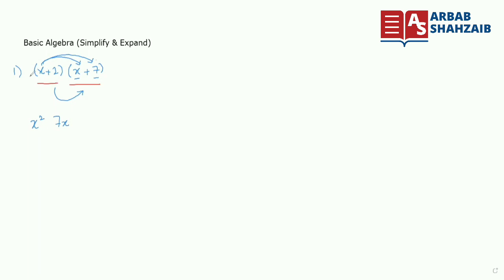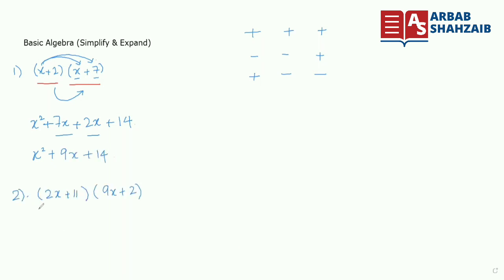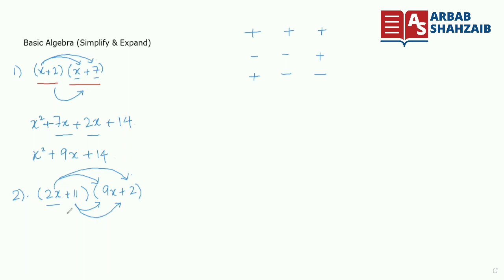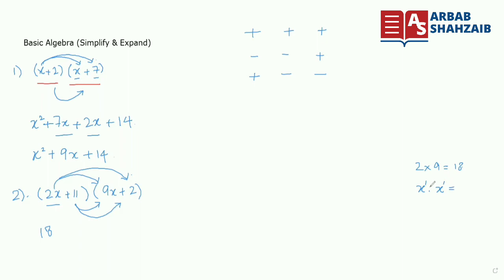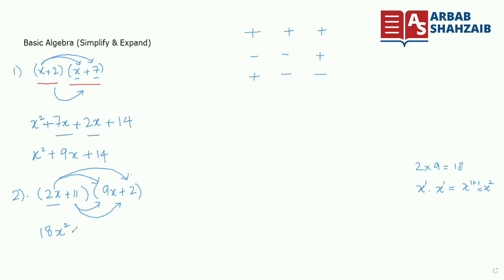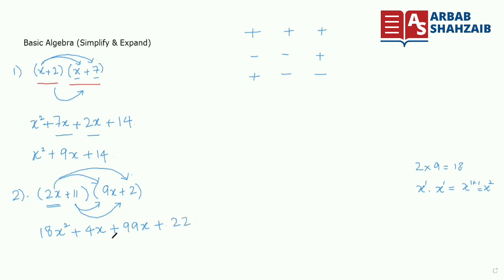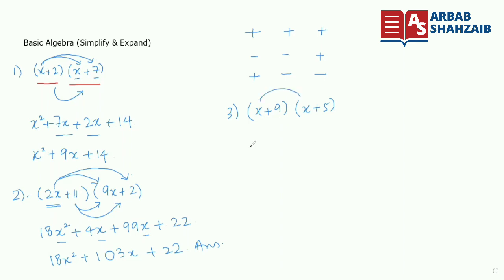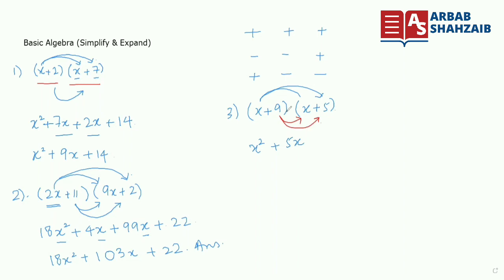Basic Algebra Part 1| Easy Math | By Sir Shahzaib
On my channel you will get full course videos of Mathematics. Mainly relevant for IGCSE GCSE IB EDEXEL ALEVEL

Sir Arbab Shahzaib has been teaching for 10 years including UAE and teaching various students online.